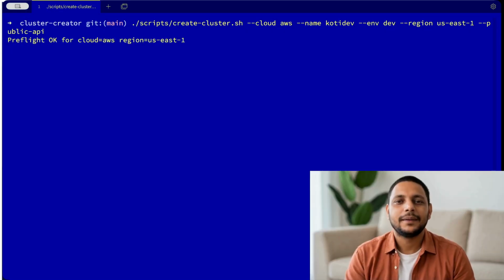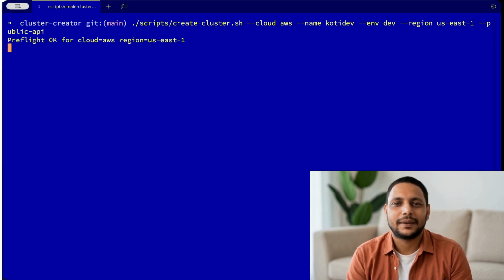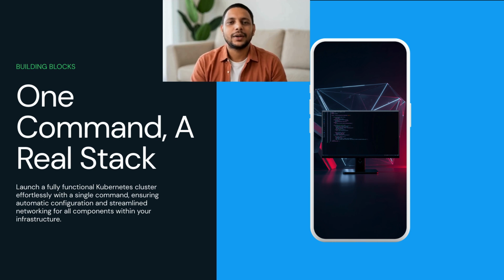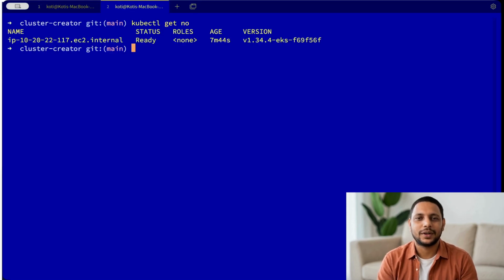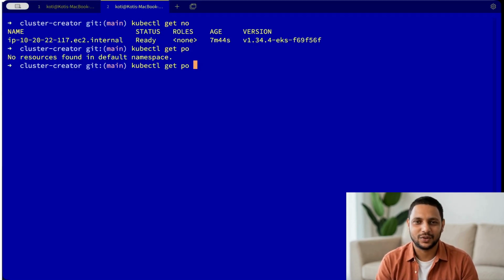Build a real Kubernetes cluster in 1 command. (Day 0)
Most Kubernetes tutorials lie to you. They teach you minikube in a sandbox,
and the moment work asks for a real cloud cluster, nothing transfers.

In this video I'll show you how to spin up a real, production-grade
Kubernetes cluster on AWS, GCP, or Azure — with ONE command — in under
10 minutes. No hand-waving. Real Terraform. Real networking. Real nodes.
Real kubectl already wired up.

This is Day 0 of my Kubernetes series. Tomorrow we deploy real workloads
on top of this foundation, then ingress, observability, secrets, and
eventually a setup that looks like production.

✅ How to provision EKS, GKE, or AKS with one shell command
✅ Why most Kubernetes tutorials set you up to fail
✅ The exact Terraform modules behind the automation
✅ How to destroy everything safely to avoid surprise cloud bills
✅ The 8 most common errors and how to fix them in seconds

🛠 PREREQUISITES
▸ Terraform 1.10+
▸ kubectl 1.31+
▸ Helm 3.16+
▸ AWS CLI / gcloud / Azure CLI (whichever cloud you pick)

Which cloud did you pick for your first cluster and why? Drop it in the
comments — I read every single one.